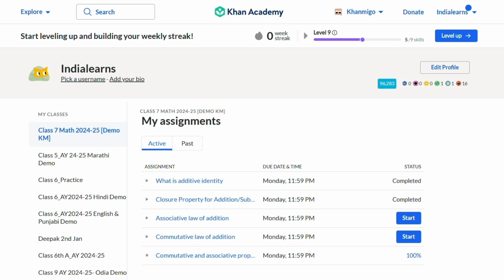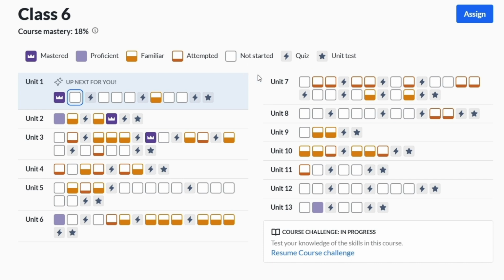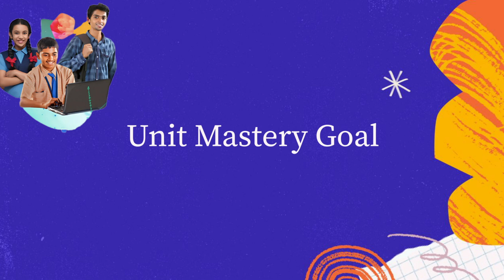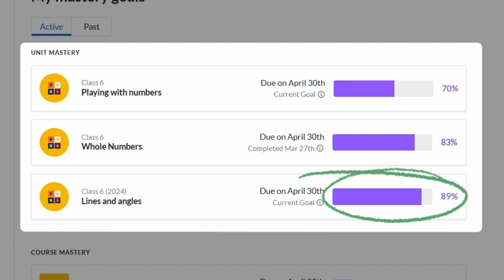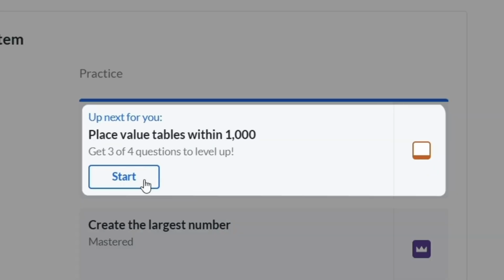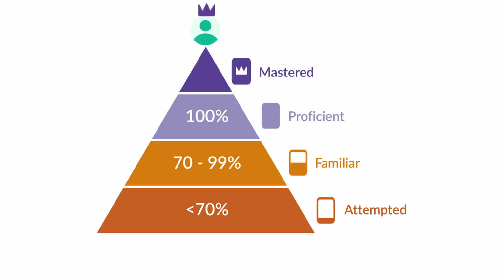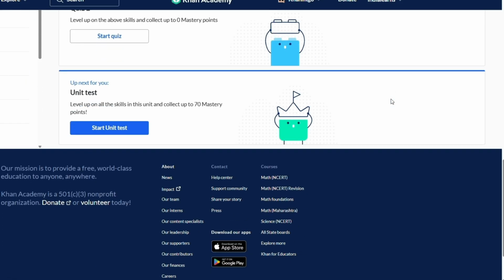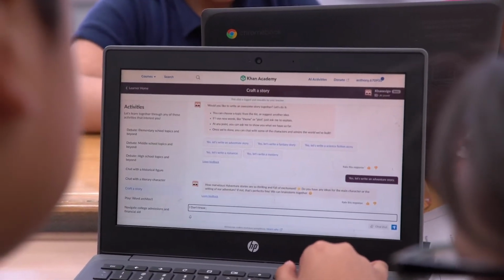4. Mastery Goals on Khan Academy| Khan Academy India